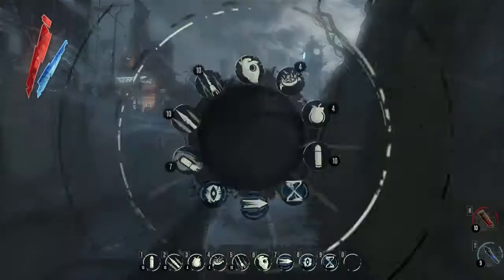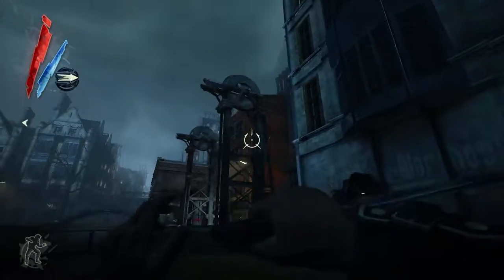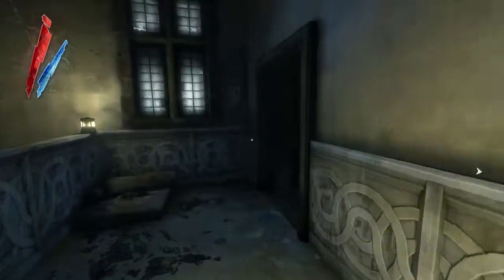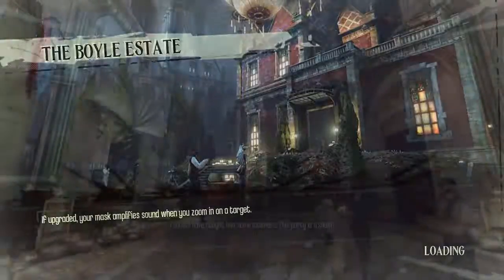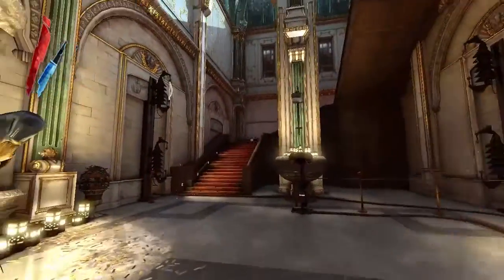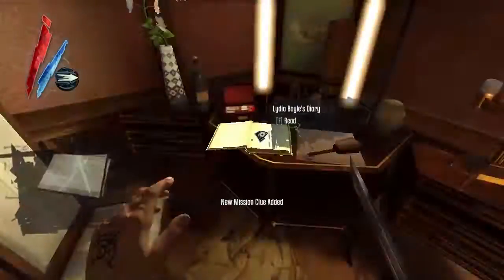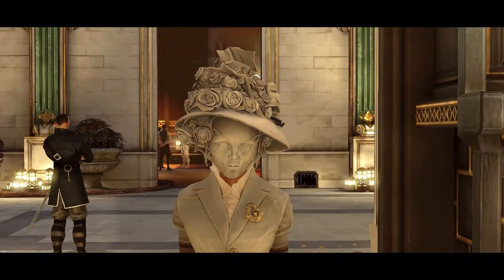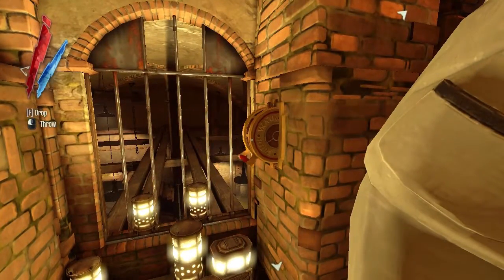Dishonored - Lady Boyle Nonlethal and Ghost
This is a companion video to the guide I have for Dishonored which can be found below.